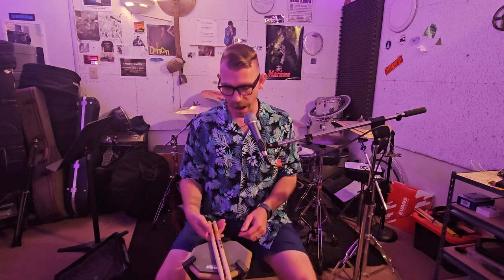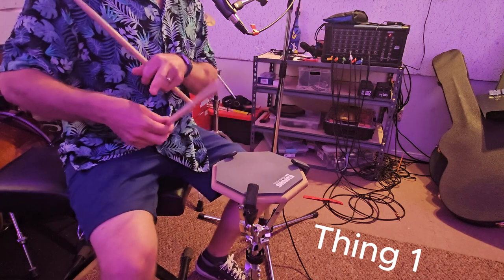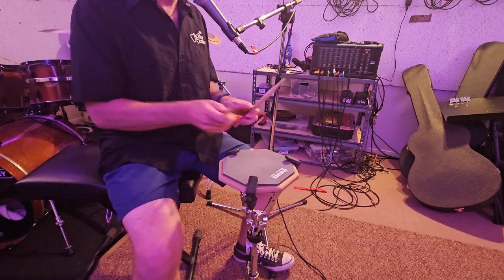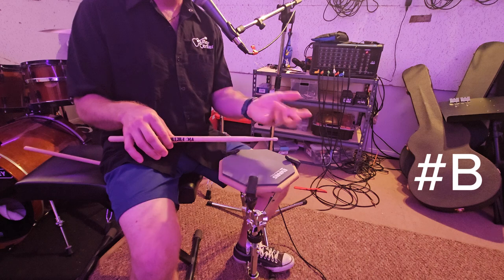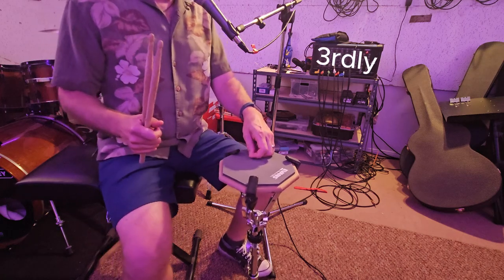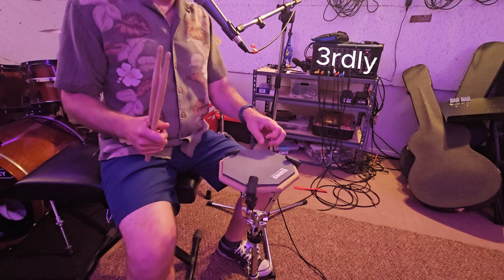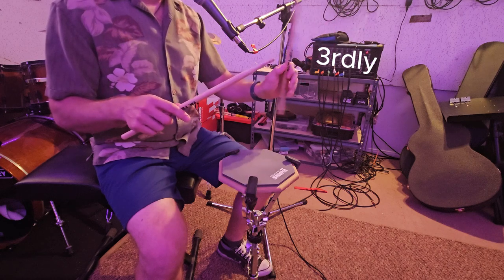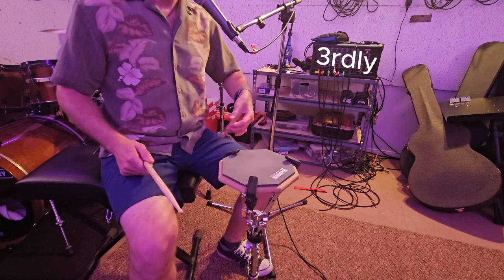Workouts for Drums